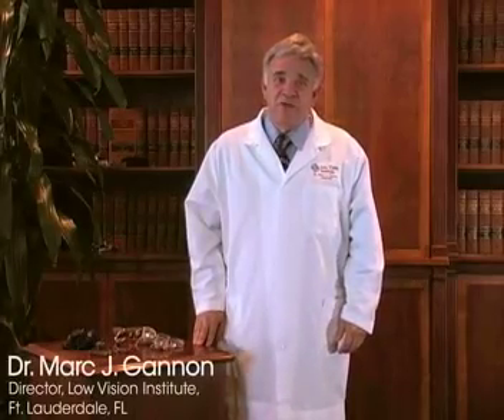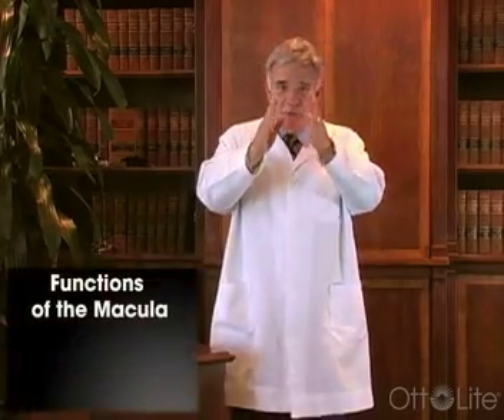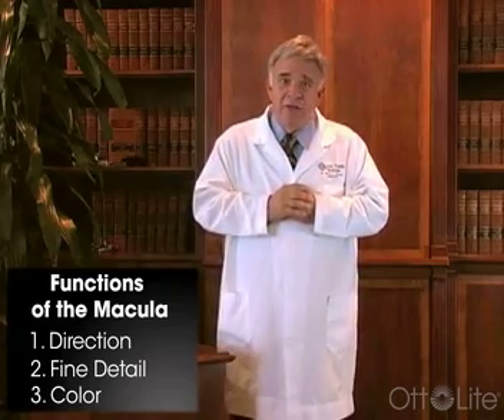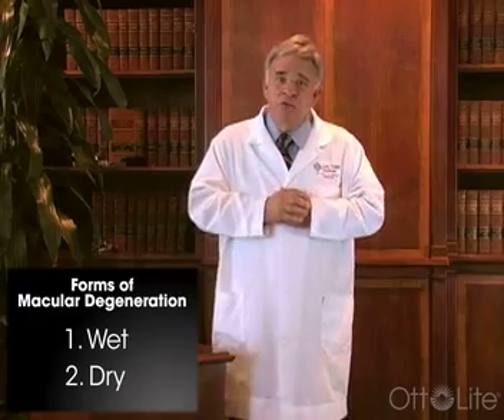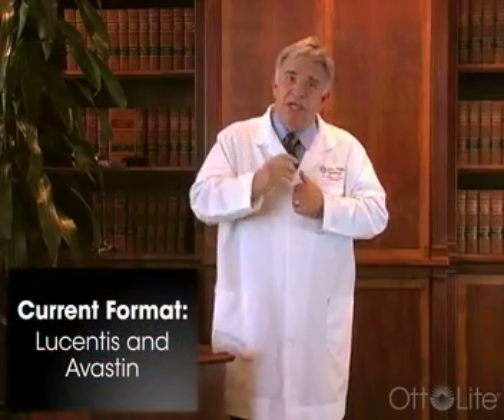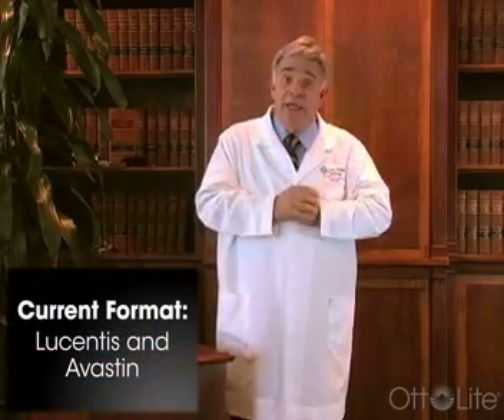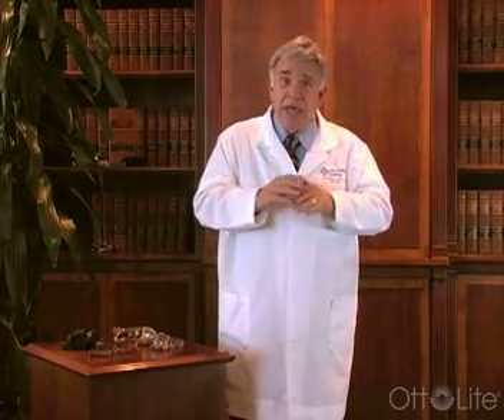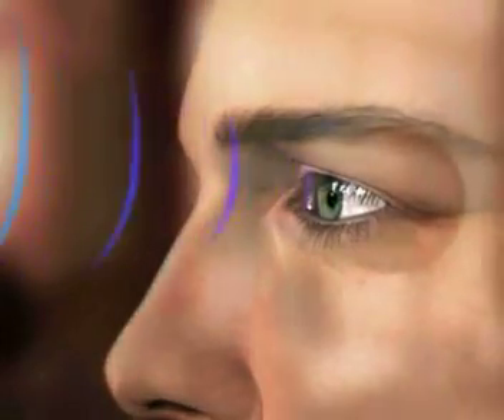Dr. Marc J. Gannon discusses Macular Degeneration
Dr. Marc J Gannon of the Low Vision Institute discusses the causes and effects of Macular Degeneration.

To find out more about how OttLite can aid in relieving symptoms related to Low Vision, go